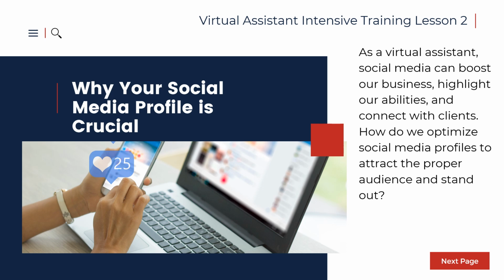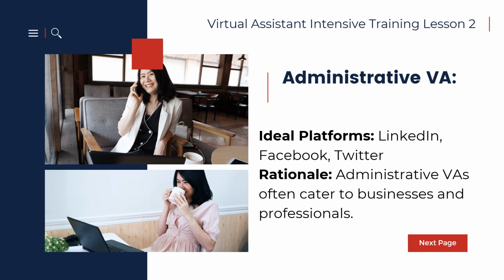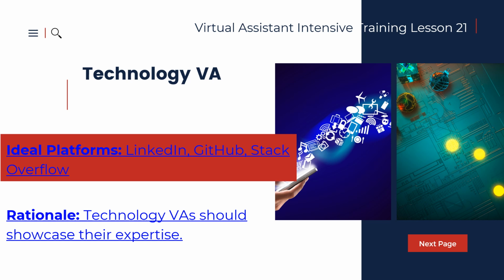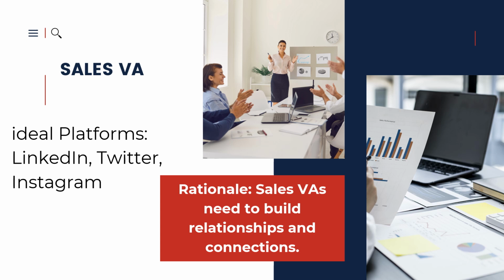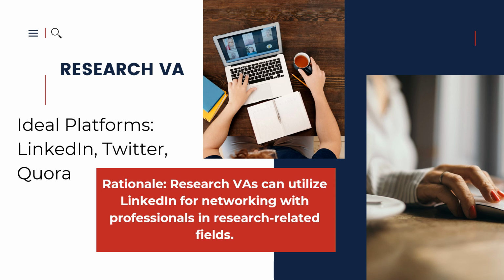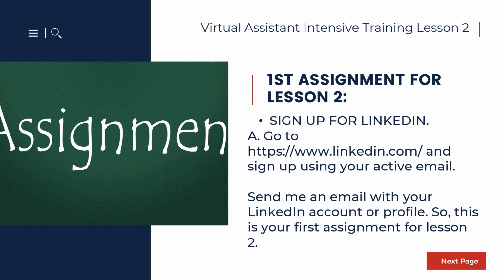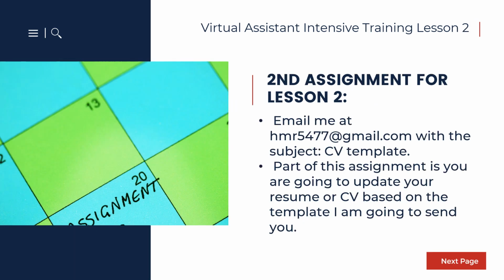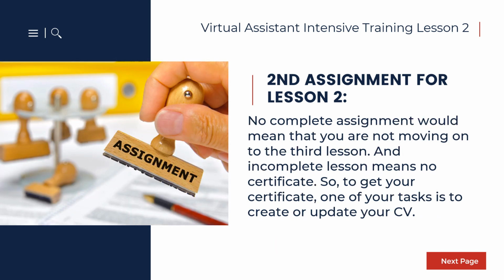Virtual Assistant Intensive Training Lesson 2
Virtual Assistant Intensive Training Lesson 2 - Optimizing Your Social Media Profile to Attract Potential Clients